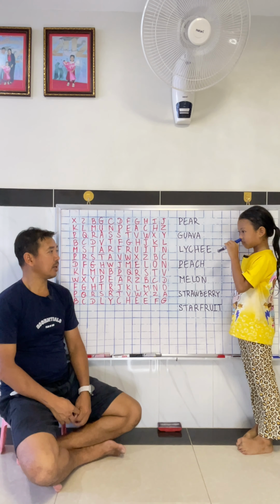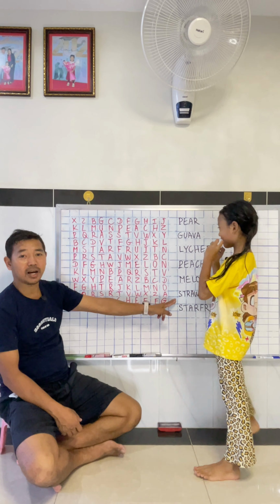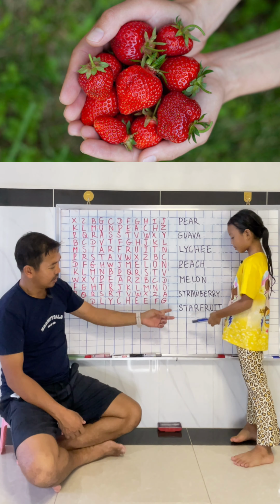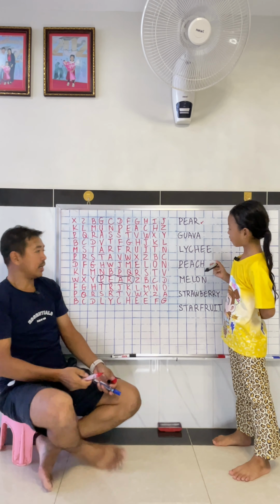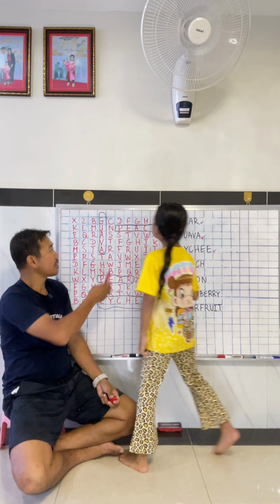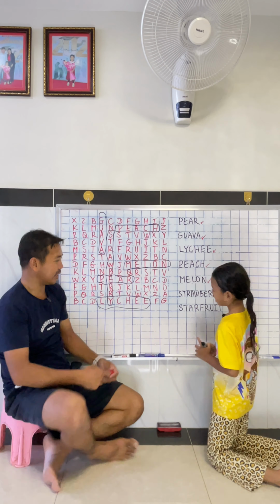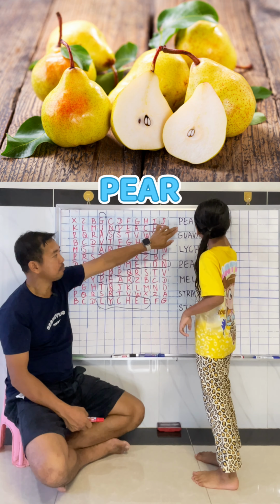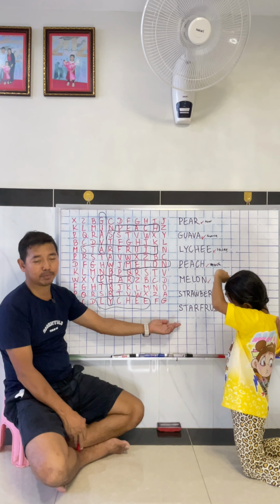Episode 26: Learning English Everyday with Sievny | English Fruits Vocabulary and Fun Play Puzzle.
Dear all my lovely viewers welcome to our video, and let’s happy to watch the video to learning English vocabulary. This video will be teaching you to the fruits words and spelling.

This video is perfect for:
✨ Learning English vocabulary
✨ Practicing spelling skills
✨ Improving word recognition
✨ Fun educational activities for beginners and
Can you find all the hidden words before the answers are shown? 👀
Play along and challenge yourself while learning English in a fun and easy way!